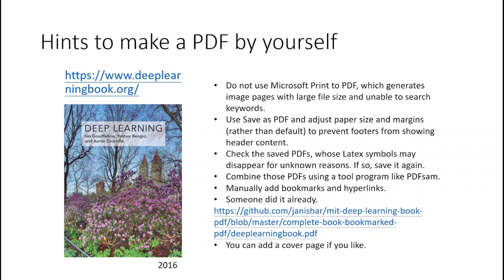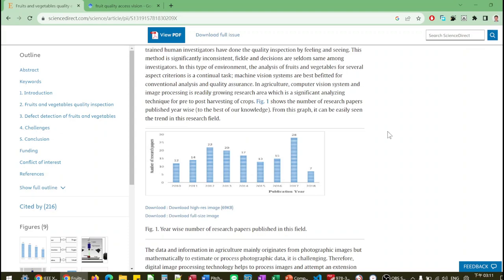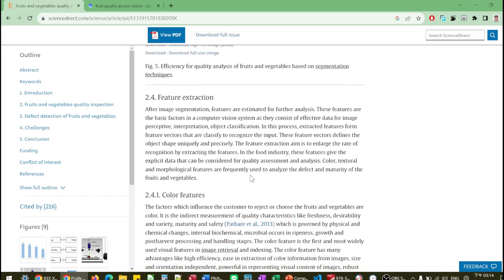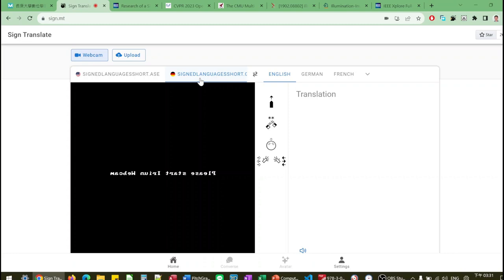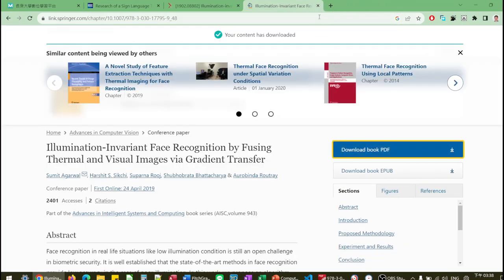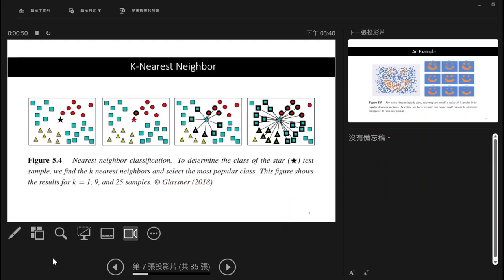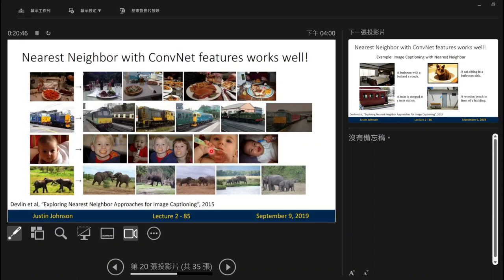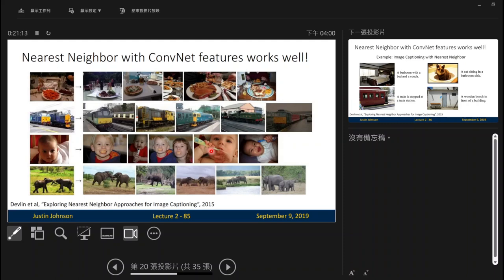CGU DoAI Computer Vision 2023 Lecture 06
Computer Vision course 2023 Fall Lecture 06 of the AI Institute at Chang Gung University.
Project pitch feedback
K-Nearest Neighbor